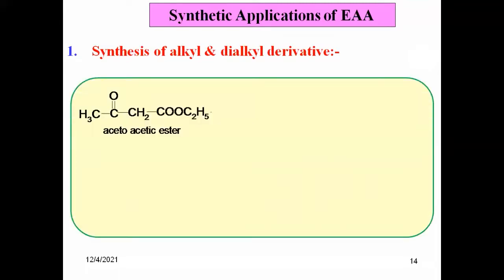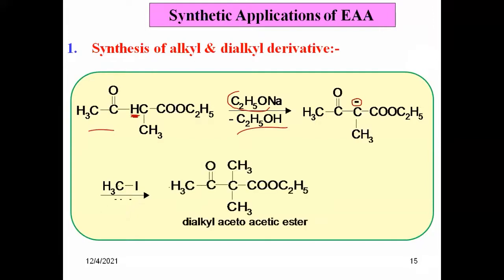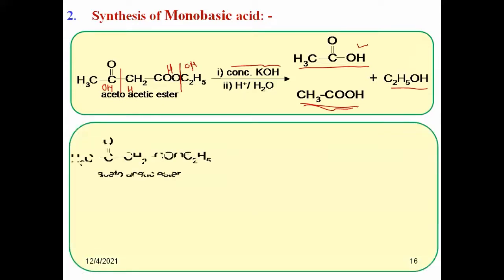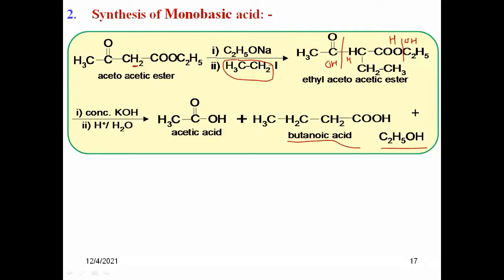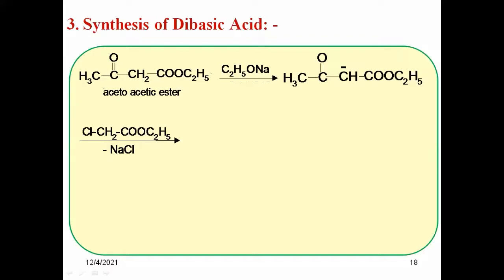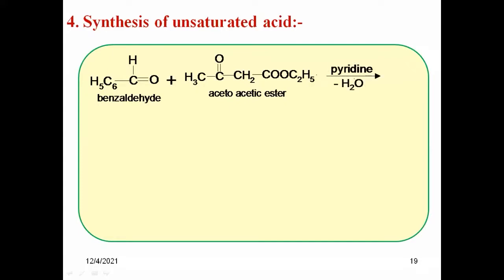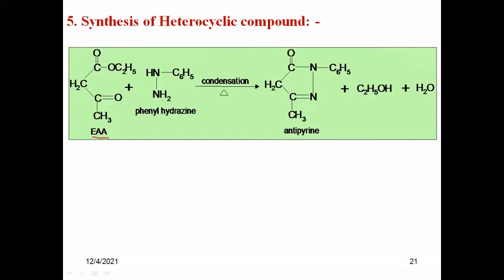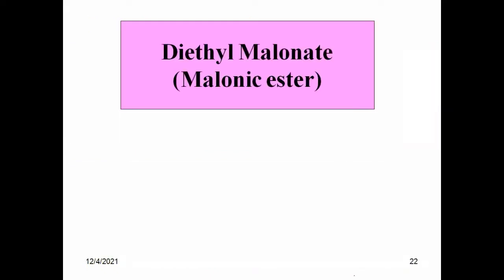Organic Synthesis via Enolate 4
Synthetic Applications of Ethyl aceto acetate